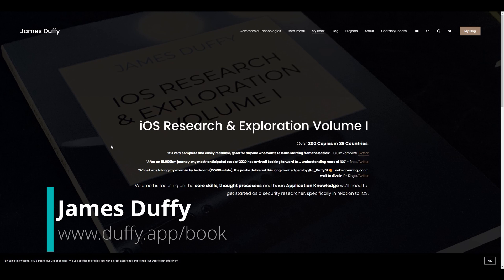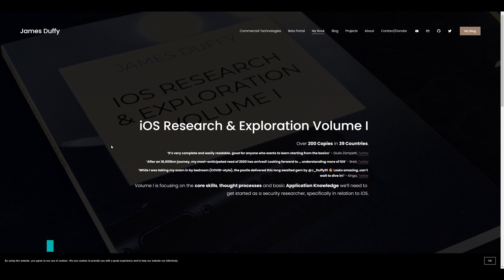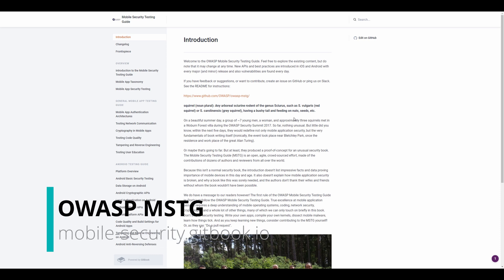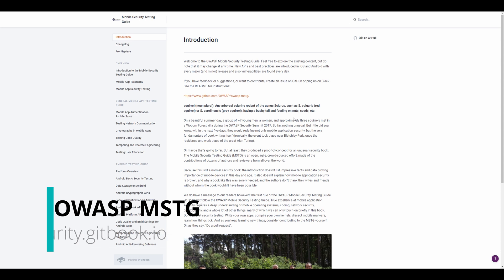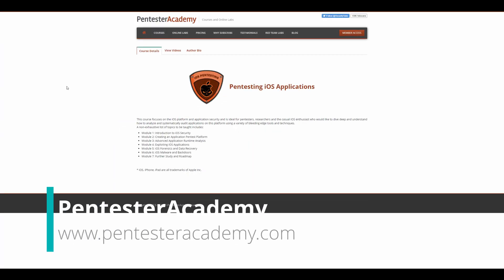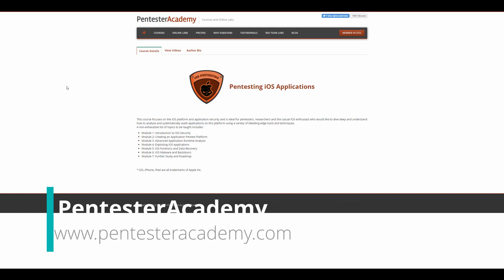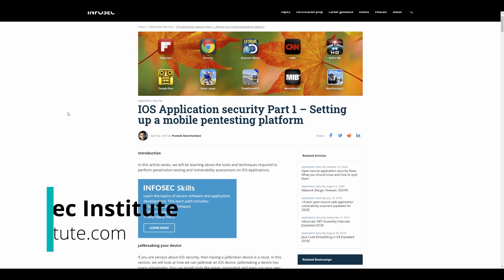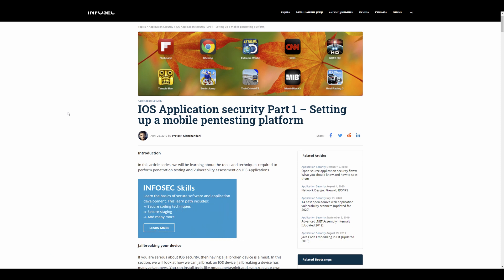iOS Pentesting Part 2 - Resources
An iOS hacking and pentesting guide for beginners to expand their knowledge and skillset in iOS security testing. This video is a short list of useful resources that I found helpful during my learning journey.